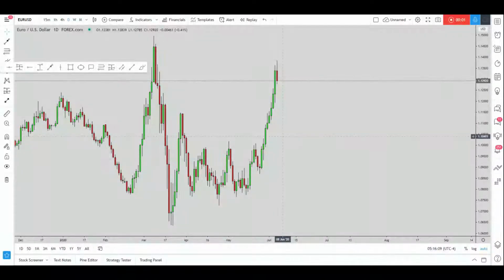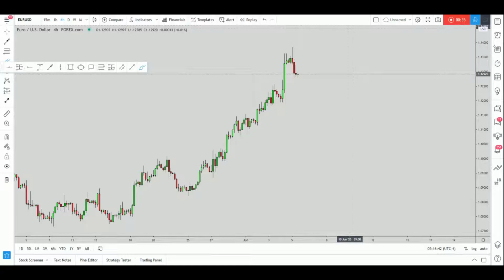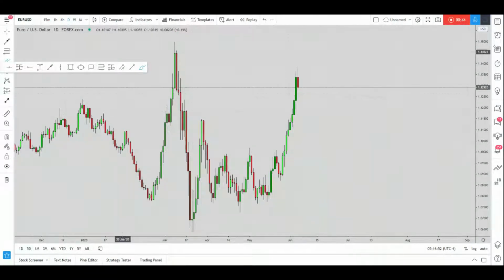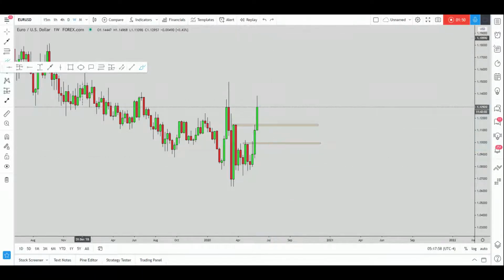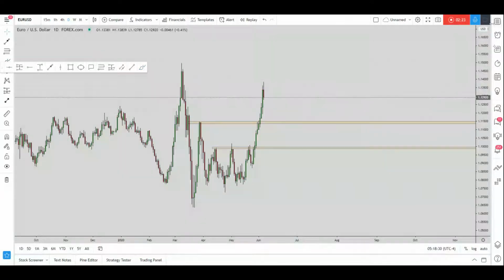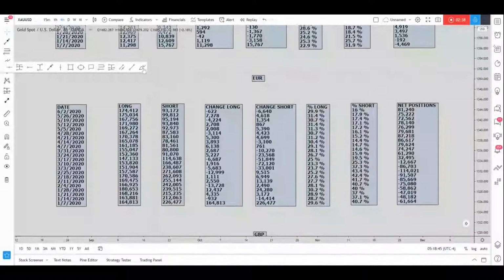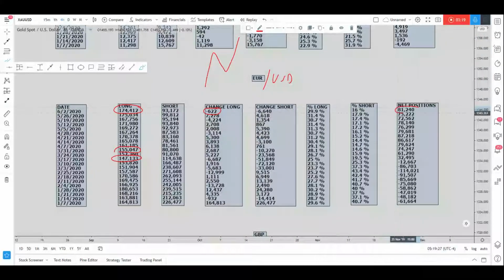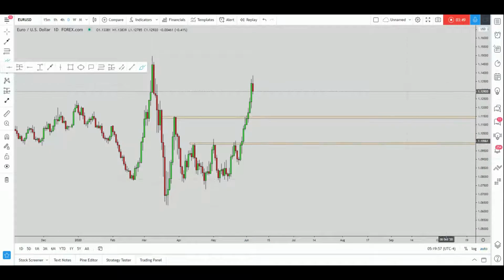EUR/USD MULTI-TIMEFRAME TECHNICAL ANALYSIS | 07 JUNE 2020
EUR/USD technical analysis of today 07 JUNE 2020